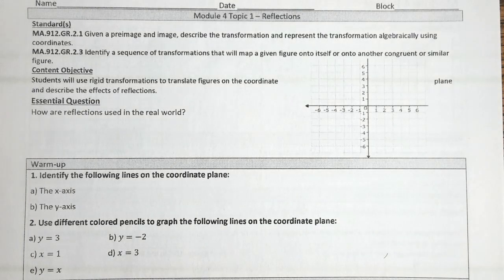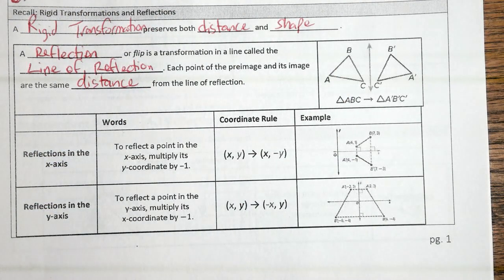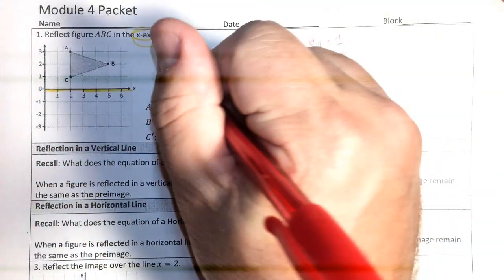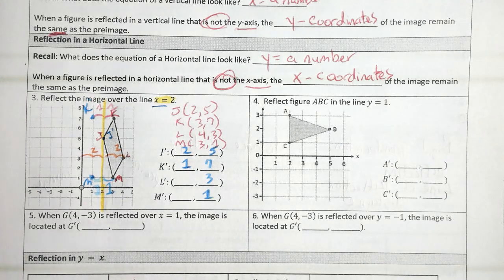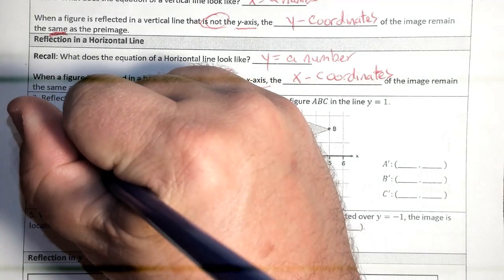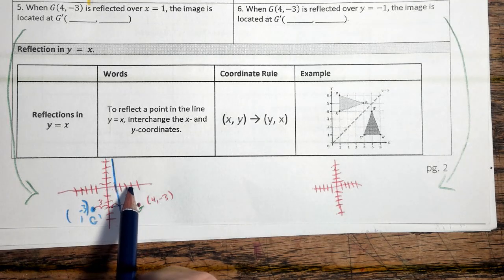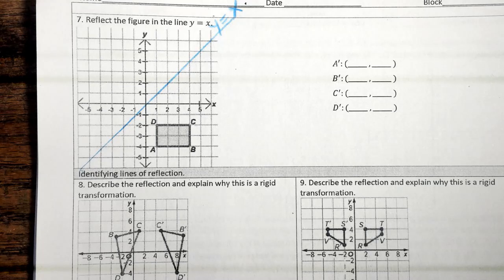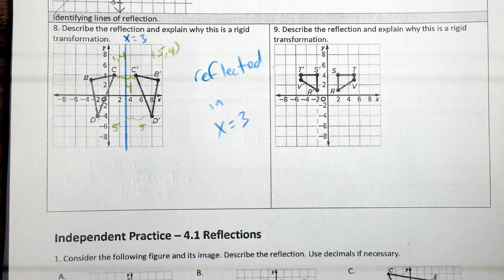Module 4 Topic 1 Reflections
Module 4 Topic 1 Reflections.  FCHS Geometry